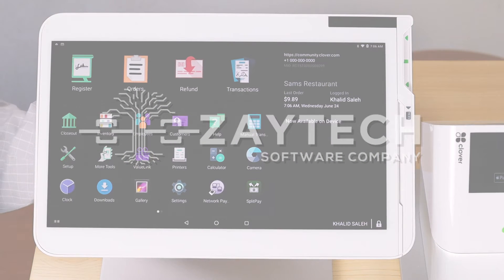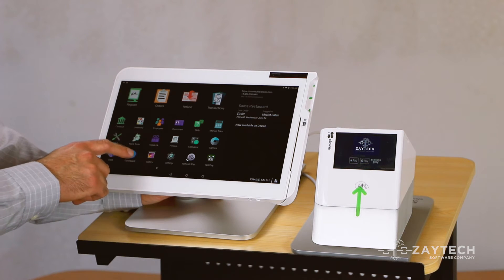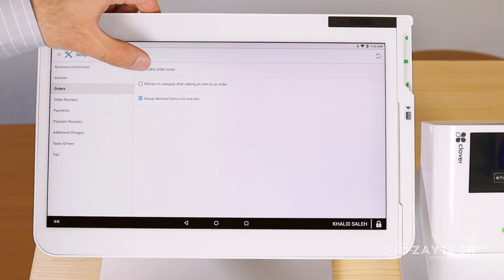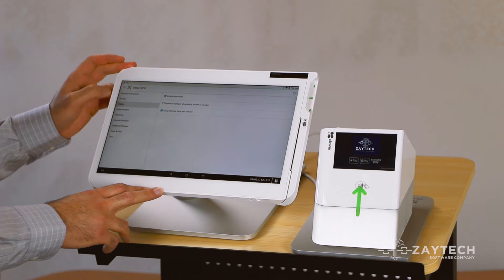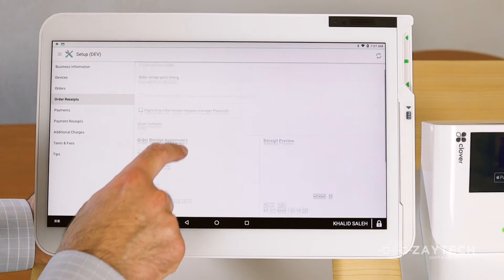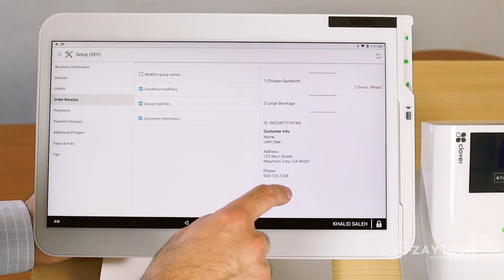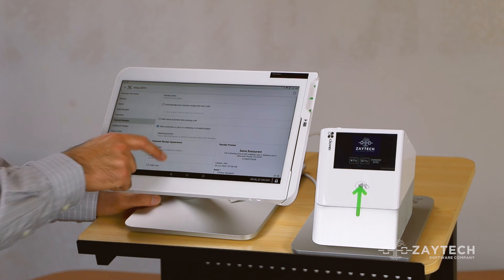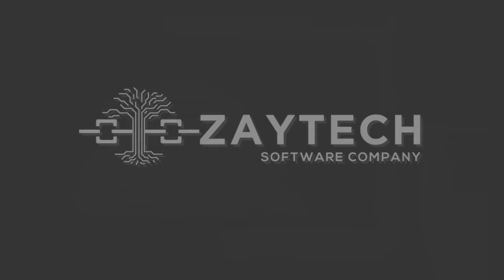How to get special instructions and customer name to show on printed receipts - Smart Online Order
In this video you will learn how to get the customers name to show up on the Printed Receipts. You can also do this from your Computer by going to Clover.com and selecting account and setup.